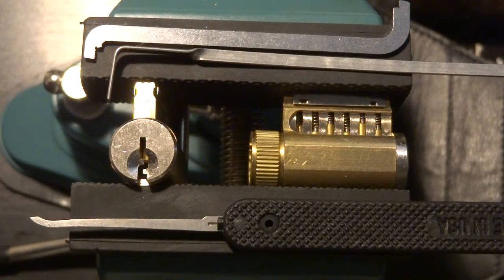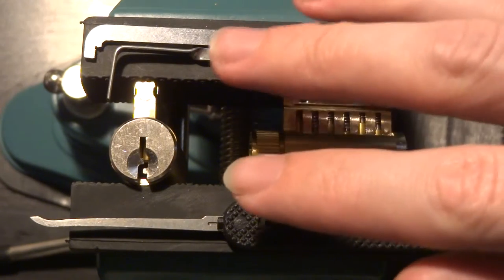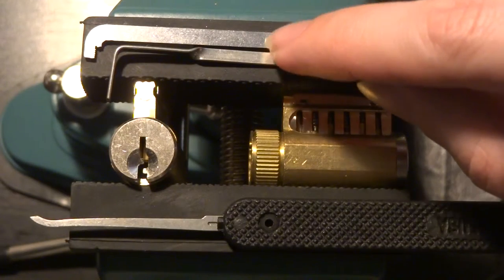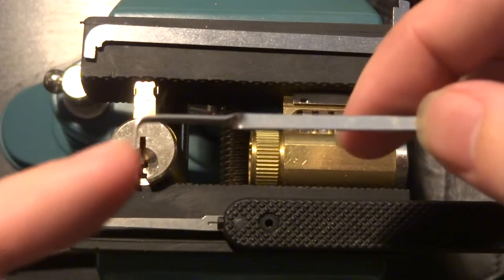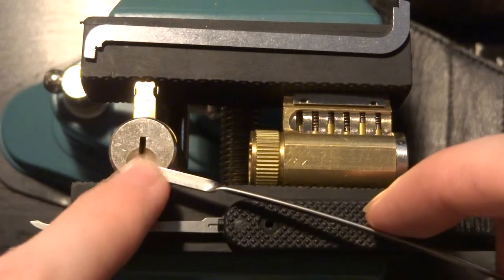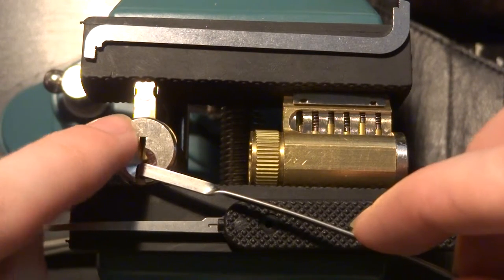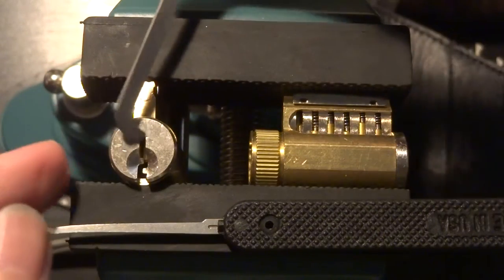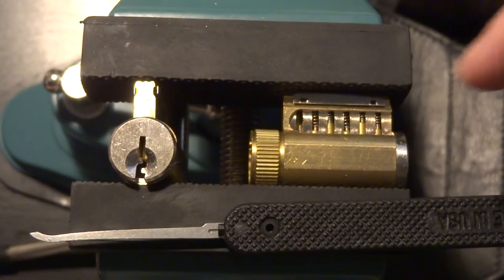(013) The basics of lock picking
An attempt to explain the basics of lock picking for beginners. I know this is far from the best beginner tutorial so I will create a playlist of other introductory videos as I find them and offer some links to other helpful resources:

Websites:
The home of the US branch of The Open Organization Of Lockpickers
Videos, slide decks, and plenty of links
A great forum for locksport and professional locksmiths

Books:
Practical Lock Picking (2nd Edition) by Deviant Ollam is a great resource and probably the best printed resource for learning about lock picking with some VERY important information about locksport and the ethics of lock picking. ISBN 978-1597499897

The Complete Book of Locks and Locksmithing (6th Edition) by Bill Phillips
For aspiring and professional locksmiths, the physical pen-tester, dedicated locksport enthusiast, and even DIY home repair types, this book offers tons of useful information on lock selection, installation, servicing and repair. It offers illustrated references for a huge variety of lock and security hardware and professional style information on just about everything related to locks and physical security for your home or business. Some of its terminology clashes with the common lexicon of locksport but it remains a solid reference on all manner of security hardware. ISBN 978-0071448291

Other resources:
LAB lockpins (OEM lock part supplier) hosts a copy of a great article (from 1983 no less!) on security pins: